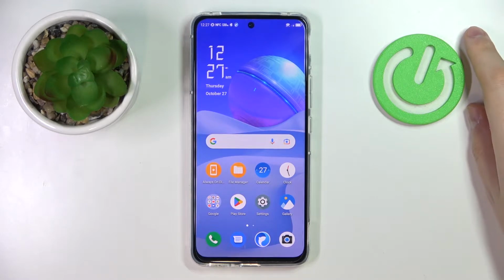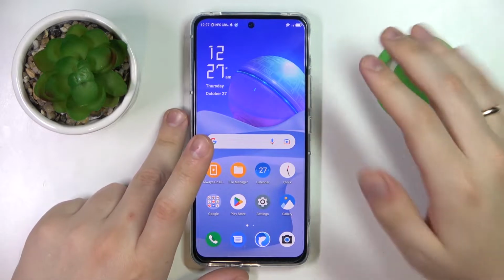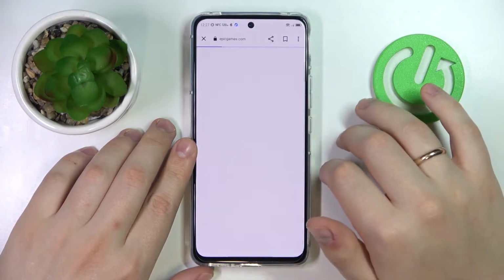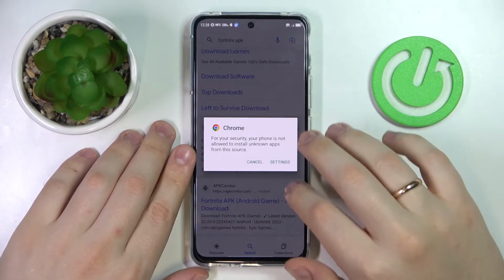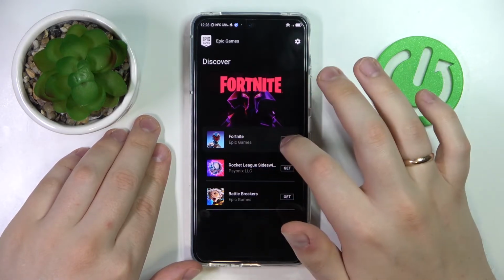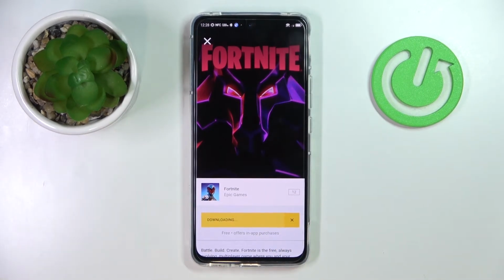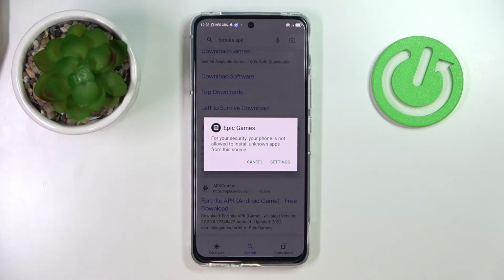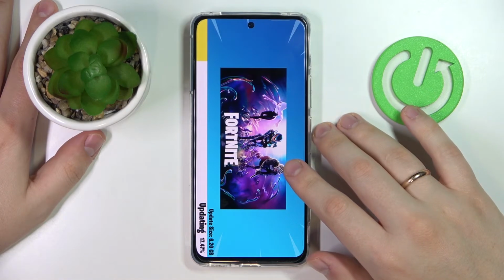Nubia Redmagic 6R - How To Install Fortnite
If you want to get Fortnite on Nubia 6R Redmagic, this video should provide you with simple solution. Cheers!

How to get Fortnite for Nubia Redmagic 6R
Can i get Fortnite on Nubia Redmagic 6R
How to setup fortnite on Nubia Redmagic 6R
Fortnite on Nubia Redmagic 6R